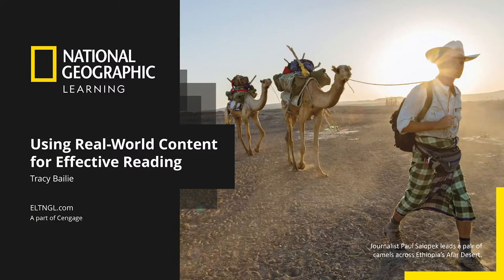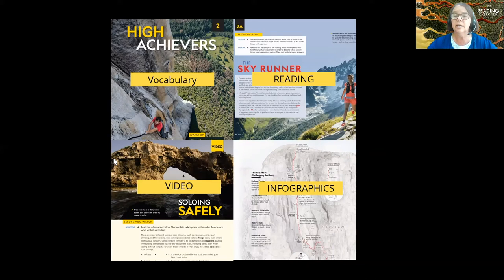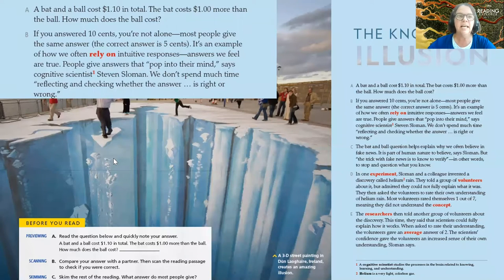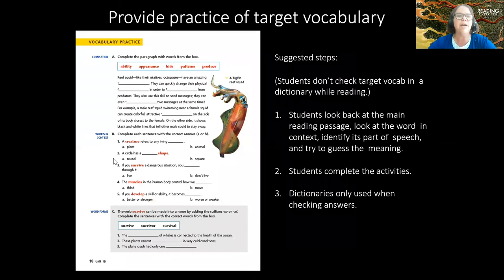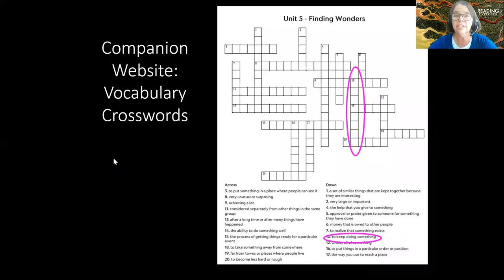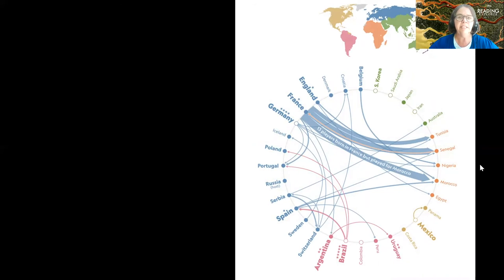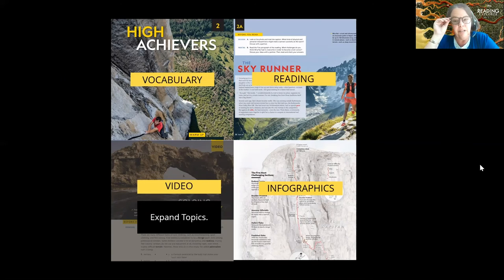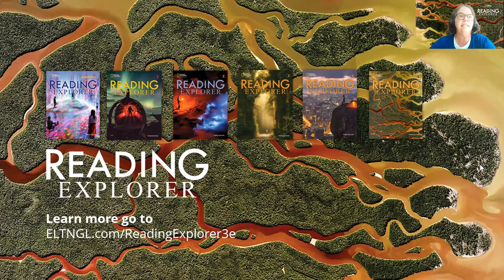Using Real-World Content for Effective Reading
Presented by Tracy Bailie

The Internet is rife with information. The challenge
 for language learners is the need to comprehend
 what they read while determining its reliability.
 Reading Explorer uses National Geographic content
 to build effective reading and vocabulary strategies,
critical thinking skills, and new literacies to help
learners navigate the information age.